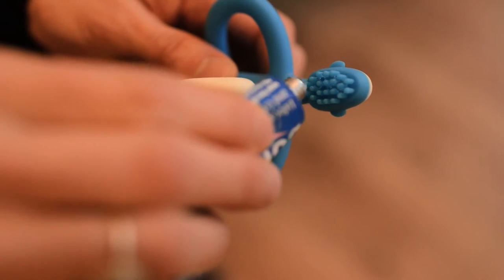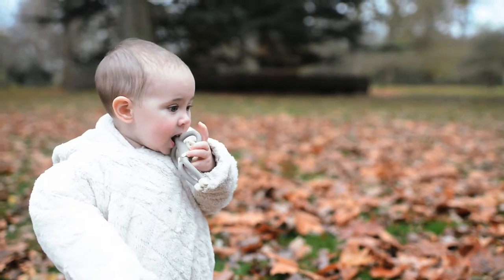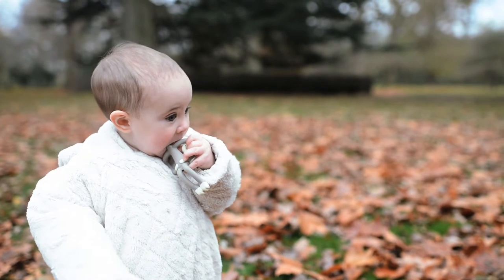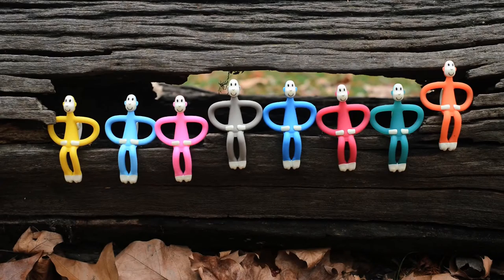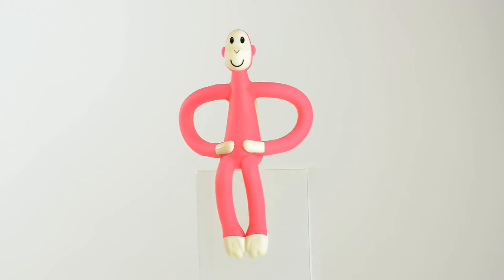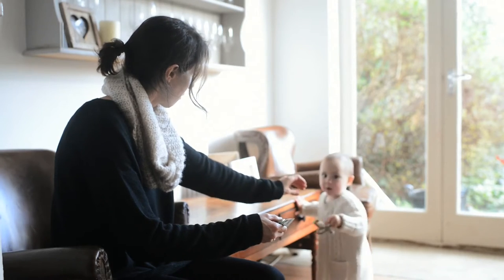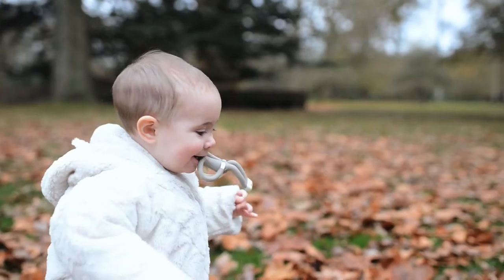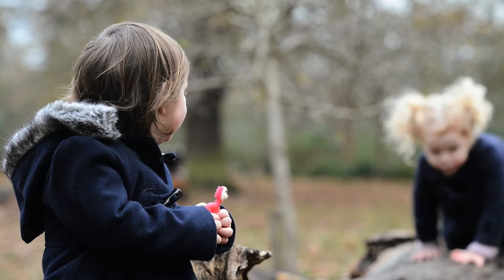MatchStick Monkey - Mordedor de silicona, en CuCuToys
¿Otro mordisco por poner el gel relajante en sus pequeñas encías? Prueba con Matchstick Monkey: un bonito mordedor de silicona con forma de mono y cepillo de dientes.

Gracias a la forma especial de sus brazos, piernas y cola es de muy fácil agarre.

Disponible en varios colores.

¿Por qué nos gusta?

Es ideal para el periodo de dentición.
Desarrolla la psicomotricidad fina.
Muy fácil de lavar, apto para lavavajillas.
Muy buena opción como detalle con su caja tipo regalo.